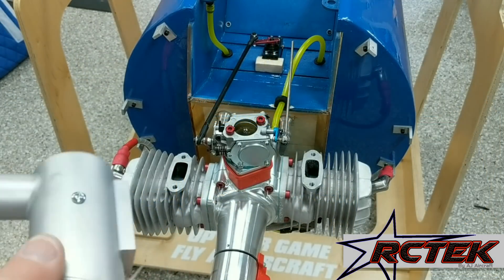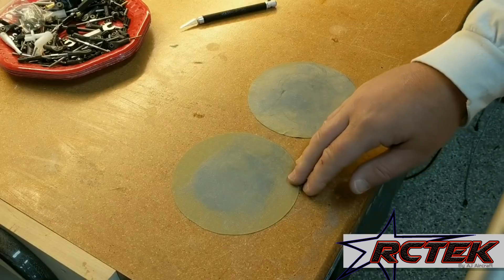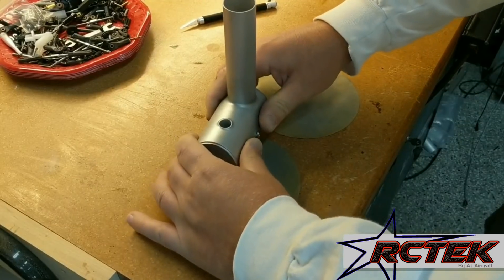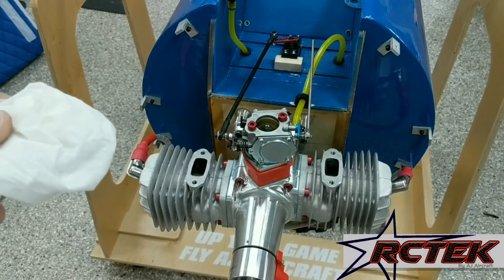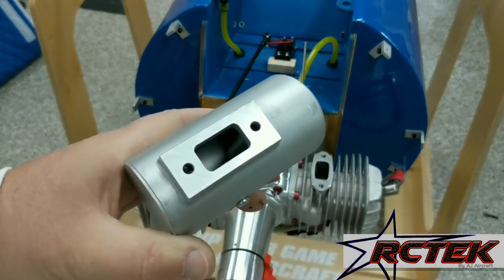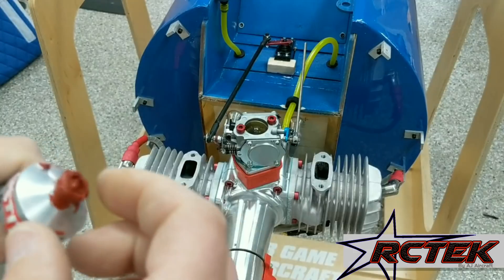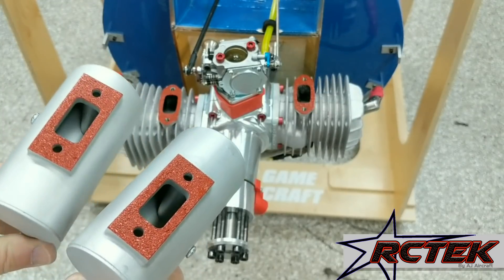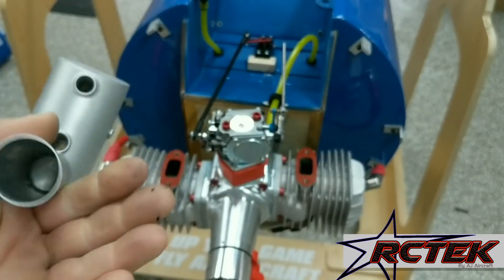RCTEK Episode #9 Muffler installation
In RCTEK Episode #9 Terry Wiles, Covers the proper way to install mufflers, keep them installed and keep them from leaking.